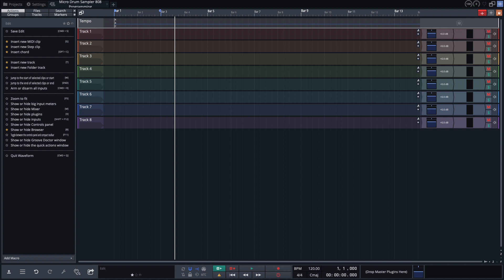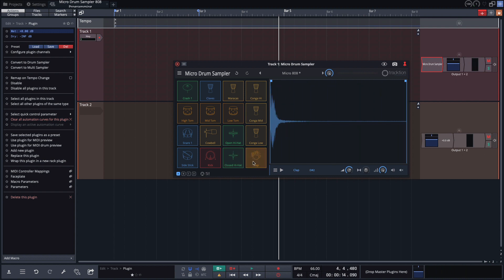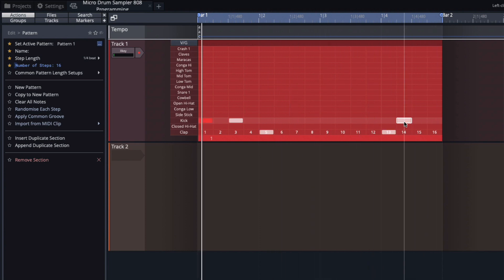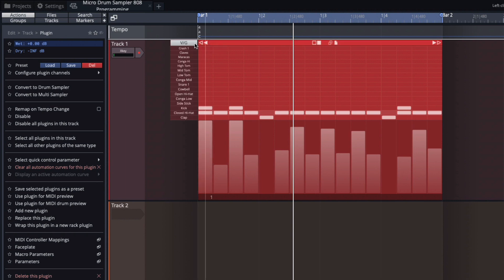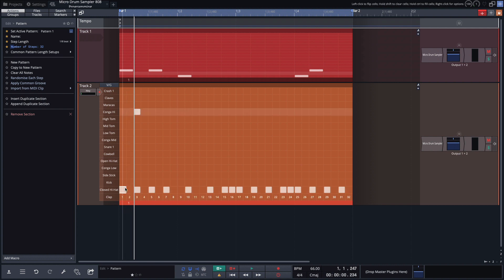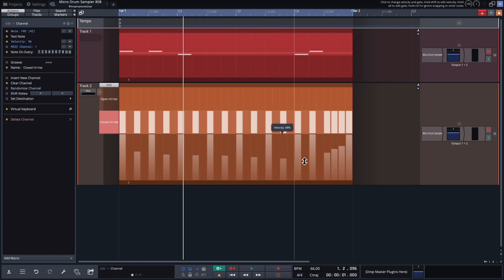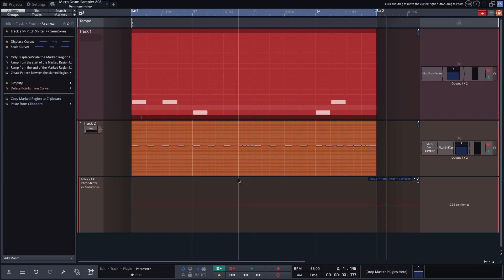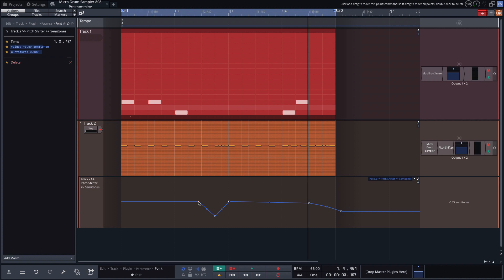Tracktion Waveform 11 Free: 808 Style Drum Pattern Programming (Video 9)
Waveform Free, OEM, and Pro editions

In this video I demonstrate how to use the Micro Drum Sampler and Step Clips to program and 808 style rhythm pattern. This should be relevant to users of any version of Waveform 11 from Free to Pro. Note: In the video I used the Actions tab of the Browsers which is only available on the Pro version of Waveform 11. If you are using the Free version you need to find those features by opening the full controls panel at the bottom of the Waveform window.

I cover the basic setup and use of Micro Drum Sampler then how to use a Step clip to trigger notes. Later I show how to separate the hi hats to a separate track for more detailed programming.

The techniques show in the video include:
Step programming drum hits
Varying the velocity for more bouncy hats
Increasing the number of steps for more complex rhythms
Converting the hats from Step clips to MIDI clips for more complex edits
Splitting notes to creating stutters and triplets
How to apply the Pitch plugin to pitch the hi hats